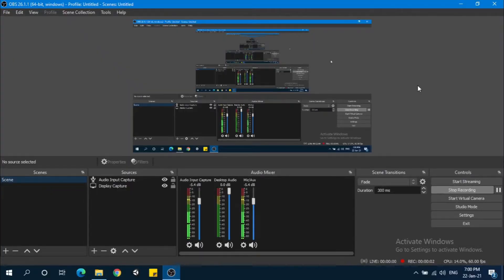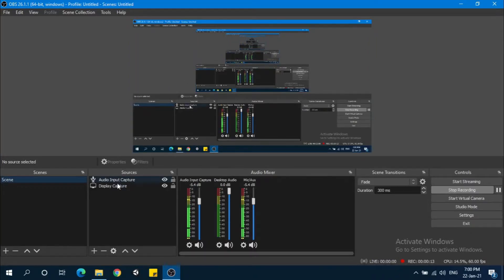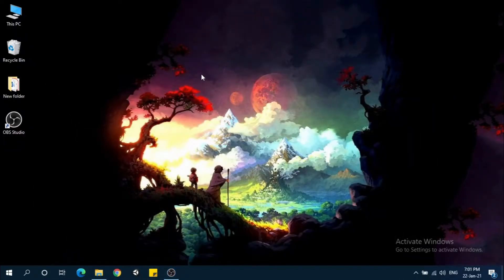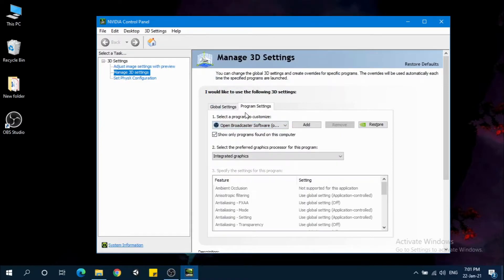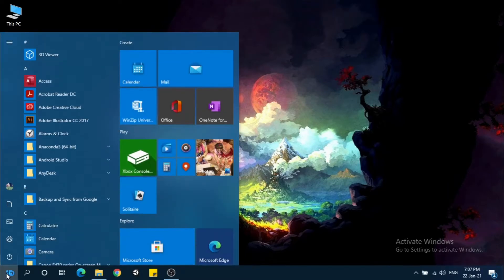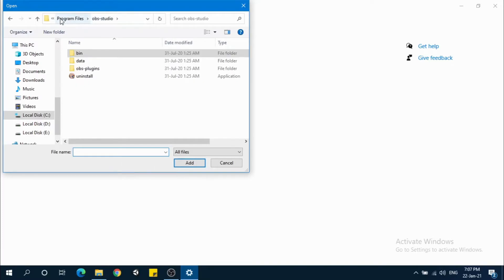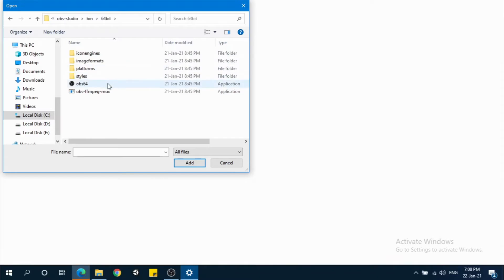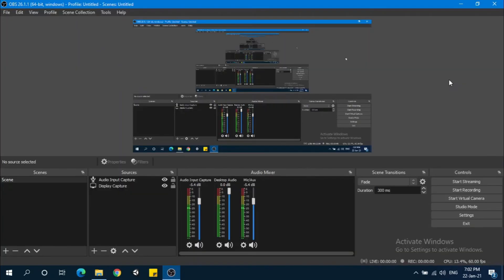OBS Black Screen Display Capture Solved 2021 | How to FIX OBS Black Screen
In this video, I have shown how to fix the black screen issue in OBS Studio.

1) Reset Transform
2) Change Display Settings
3) Change Graphics Settings

One of the above methods will work for you